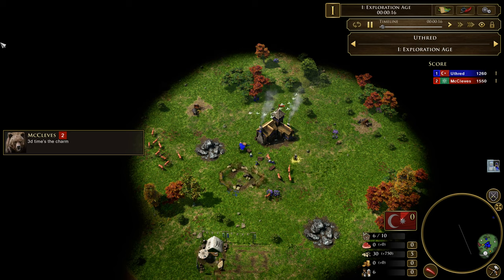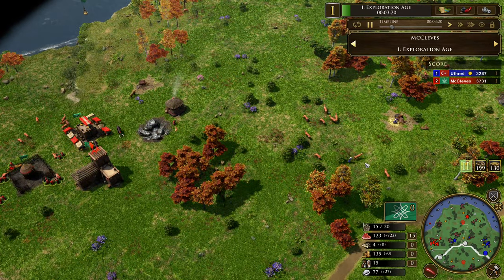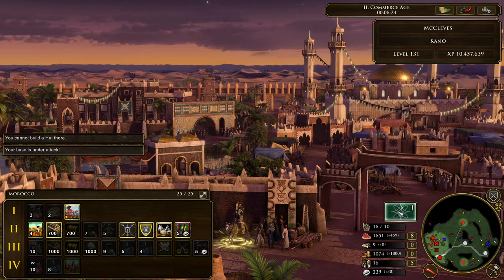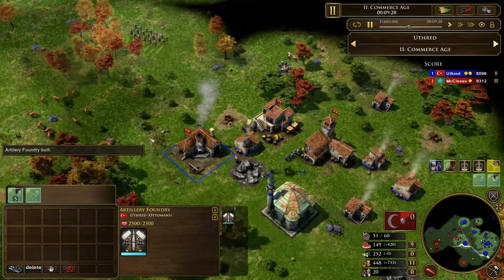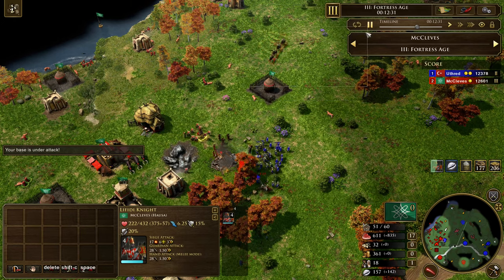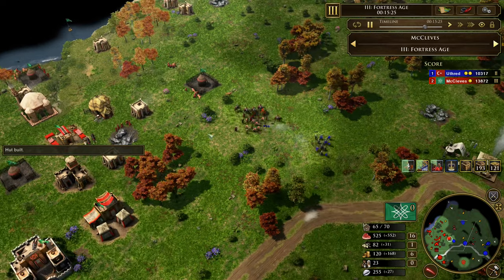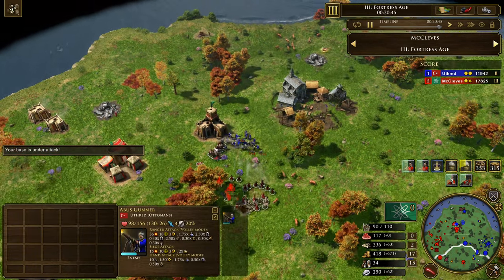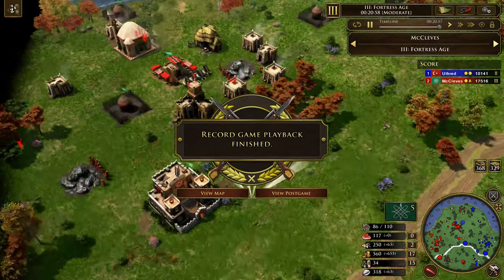Can Hausa hold the Otto pressure? | Casted game | Age of Empires 3: Definitive Edition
Welcome back! In this video, I cast a game featuring McCleves playing as Hausa vs Uthred playing as Ottoman. Enjoy!